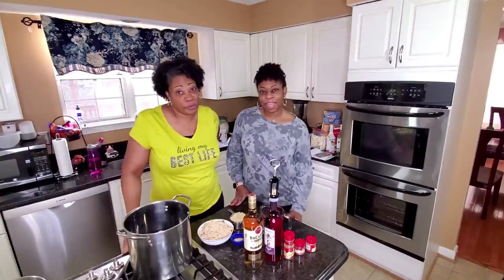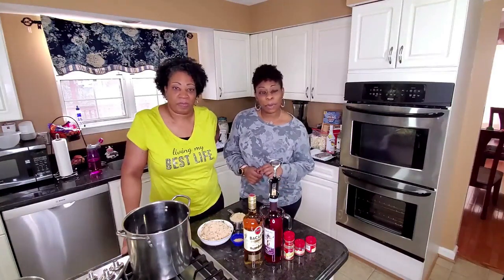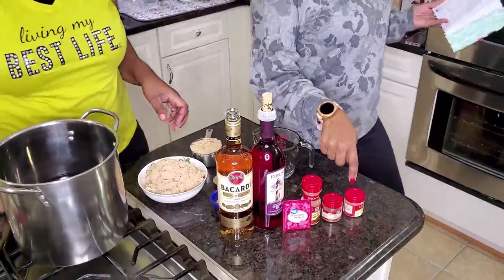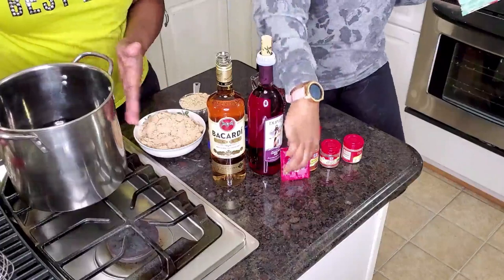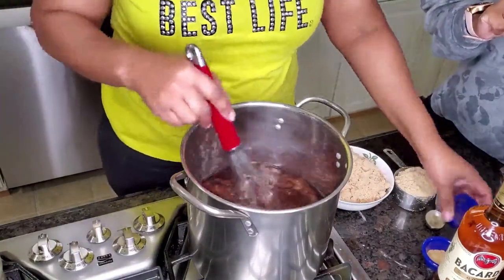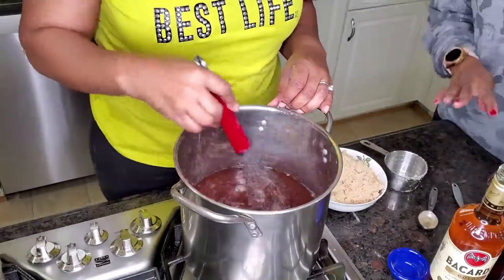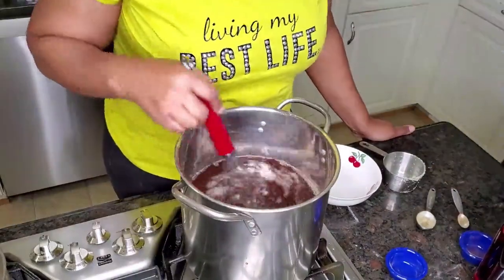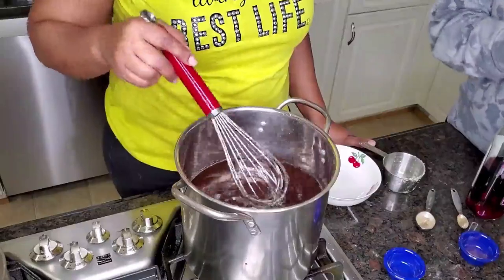How to Make Sorrel Holiday Punch